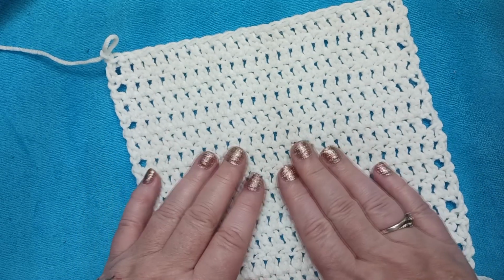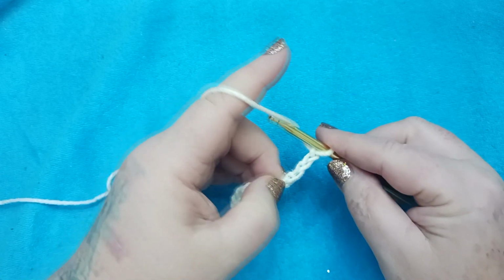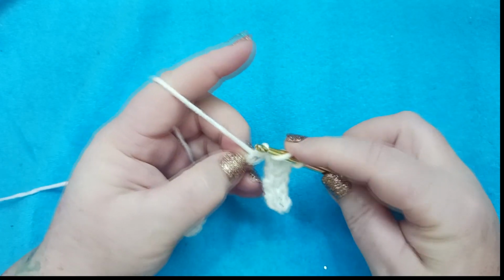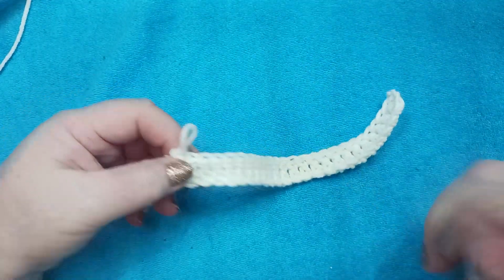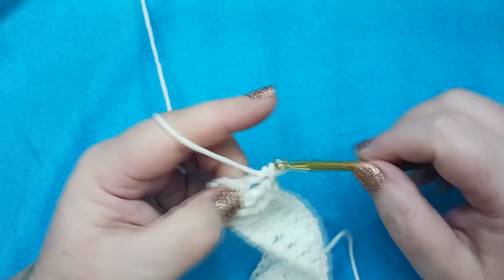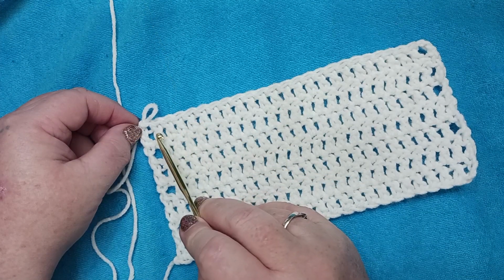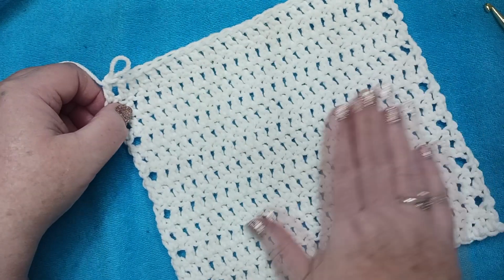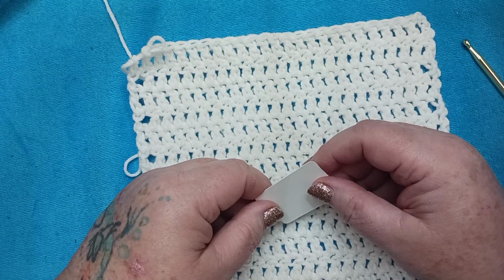Double Crochet ~ Right Handed ~ WEEK 3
Basic information for this week's block:
Block : 3
Name: DOUBLE CROCHET
Color:  A

Tutorials are  available for RIGHT AND LEFT  HANDED  crochet enthusiasts! Please refer to the playlist to find the tutorial that best suits your needs.

Welcome to our Heirloom Sampler Afghan Crochet Along! We will be completing 63 DIFFERENT blocks that will be joined to create a beautiful family heirloom for generations to come!  Each block is unique; no two are the same!

A perfect project for beginners and crochet veterans, alike! We will begin with the basic stitches (chain, single crochet, half double crochet, double crochet, treble crochet) and build each block based on these basic stitches AS WELL AS introducing some specialty stitches, such as ( but not limited to) front/back post stitches, cluster stitches, popcorn stitches, and puff stitches!  All put together in fun, unique ways to create a new pattern with each and every block!

While there may be tips and tricks out there to get a different (or more personally desired)  result, I will be following the patterns as they are written in the Leisure Arts Pattern Booklet ( again, I will not be writing the patterns out here, and strongly recommend purchasing the book in an effort to support the pattern designer).

Below, you will find links for videos that will offer additional support, as well as a link where you may purchase the vintage pattern book.

While these patterns are quite common in the world of crochet, ( Granny Square,  V Stitch, etc) the legwork for this afghan was completed by Miss D. Sims, and she shall receive credit as such. I am merely relaying these common patterns as tutorials, and they are to be viewed solely as tutorials for  supplemental educational purposes for those who have access to the written instructions and may need guidance.  I will not be providing written instructions, but have included some important information below.

Thumbnails designed via Canva

*Pattern Multiple: When you create a block you ABSOLUTELY LOVE, it's great to know you can use that pattern to make projects other than the Heirloom Sampler Afghan! I will include the multiple information for each block. This will include the multiple PLUS the additional number of chains needed for a project. Example: A beginning chain for a project may state it has a Pattern Multiple of 4 + 2chs ... this means your beginning chain count MUST be a number divisible by 4 ( 4, 8, 12, 16, 20, 24, 28, 32, 36. etc etc) PLUS an additional two chains.

If you use this link, you will pay the same price as you would without using the link, however, I may receivee a small commission should you use the link I provide.  This pattern is also available for Kindle, however, based on the reviews I read, I feel the printed version is much more used friendly and a better investment.

Thank you for participating in our Heirloom Afghan Crochet Along ( heirloomafghancal )
I'd love to hear from you ... please place any questions, comments, or concerns in the comment box below the video.